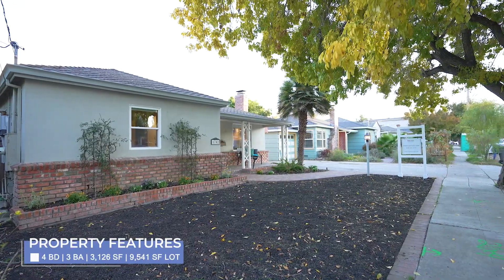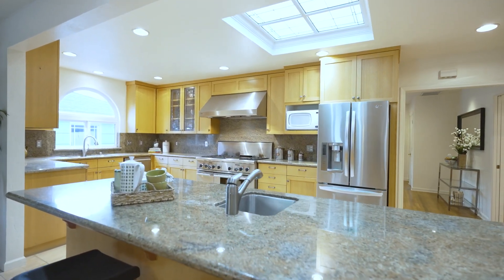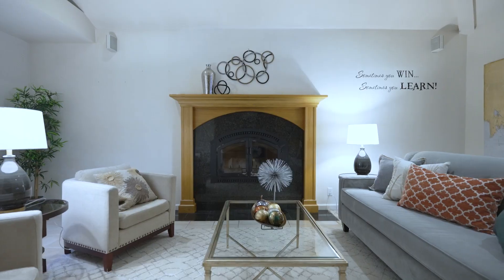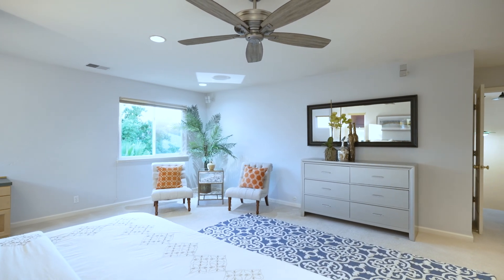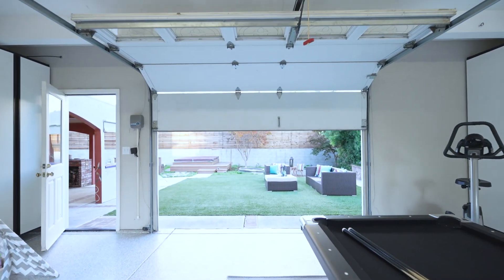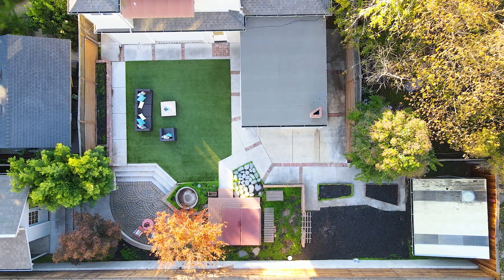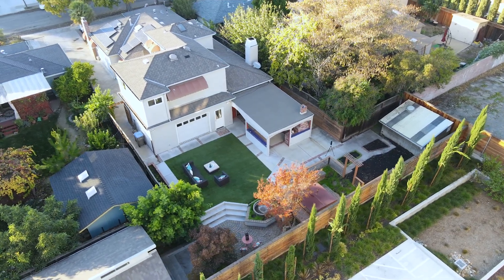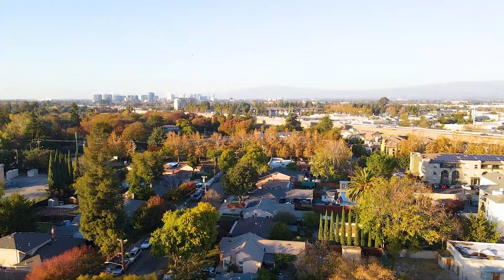1702 Guadalupe Ave, San Jose, CA 95125 (Unbranded)